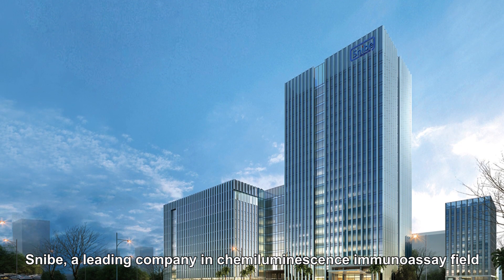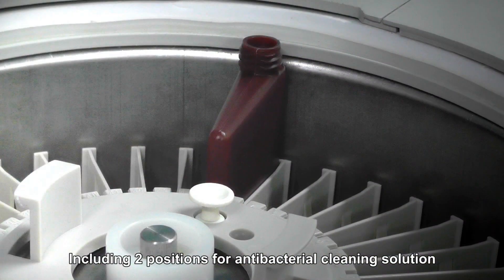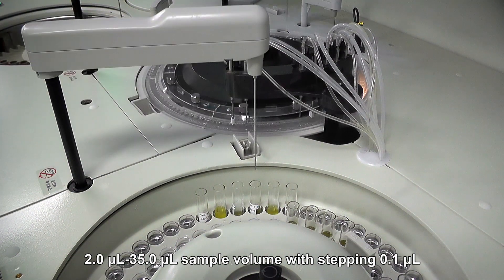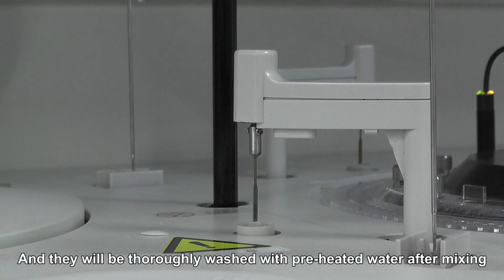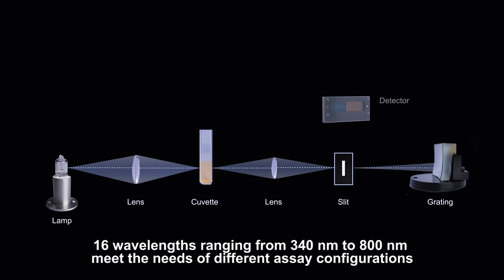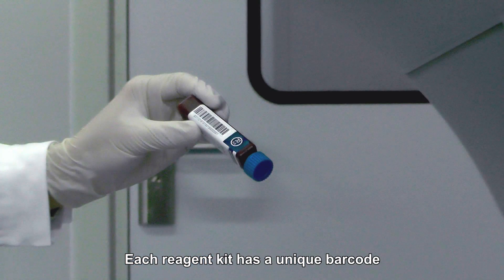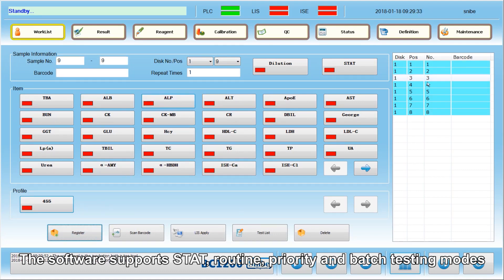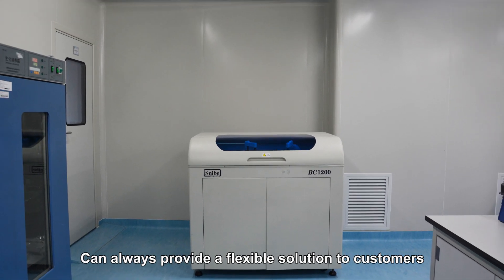Snibe Biossays BC1200 -- Excellent choice for your clinical biochemistry test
Biossays BC1200 automatic biochemistry system designed with such highly customized options and outstanding performance can always provide a final solution to customers.
Biossays BC1200 analyzer consolidates both biochemistry and electrolyte testing on a single system, with the throughput of 600 T/H (Photometric), 600 T/H (ISE Module) respectively, together with assorted reagents, can help the operator to get accurate and reliable results more efficiently.